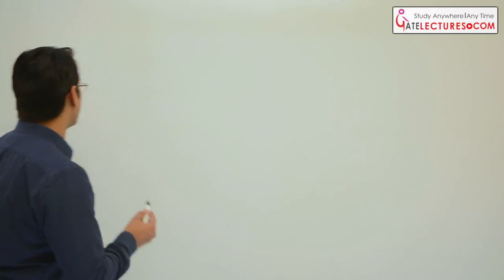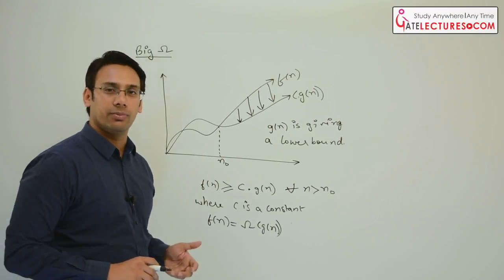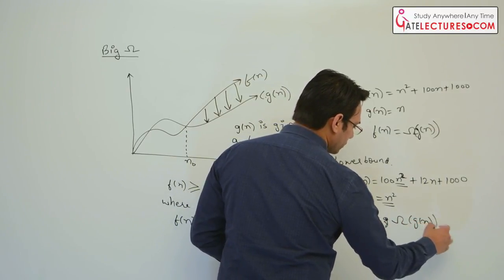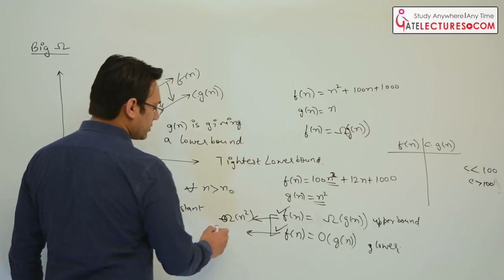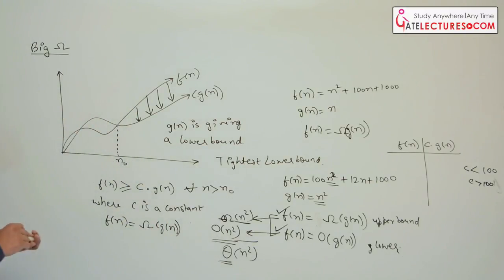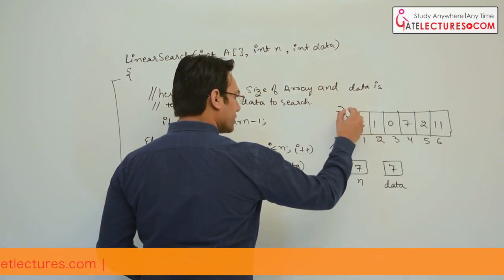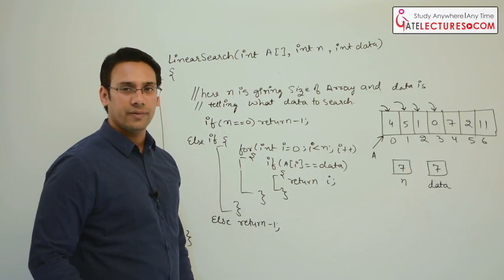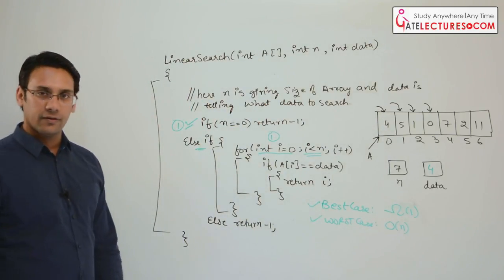03 Time Complexity Analysis